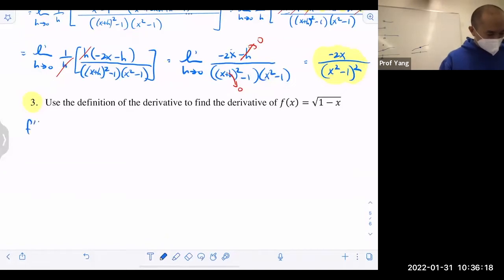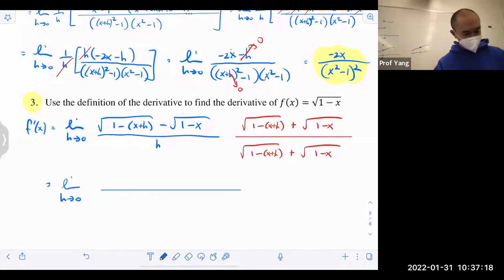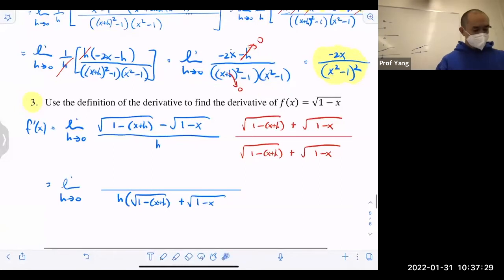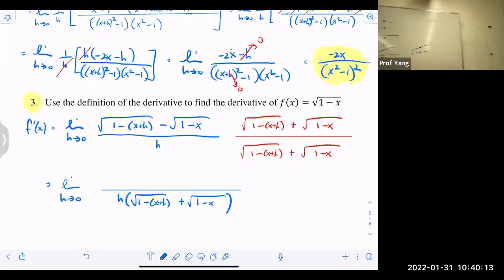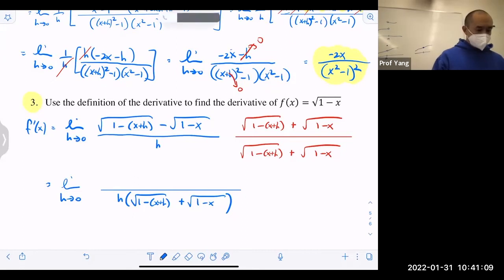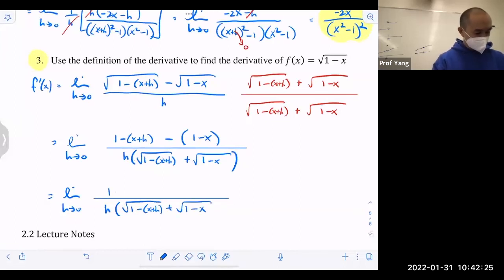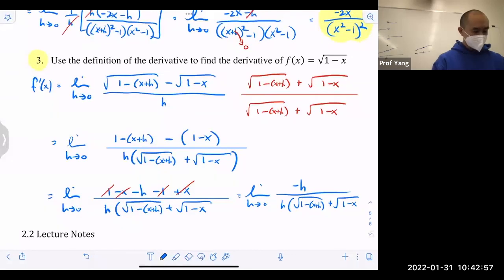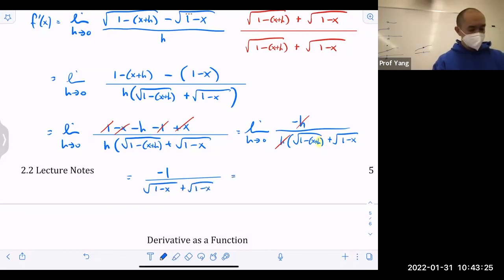2.2.8 Classwork 3